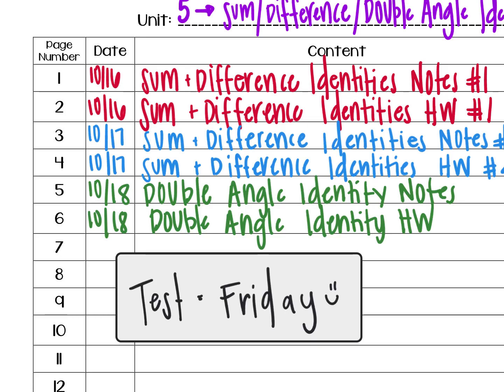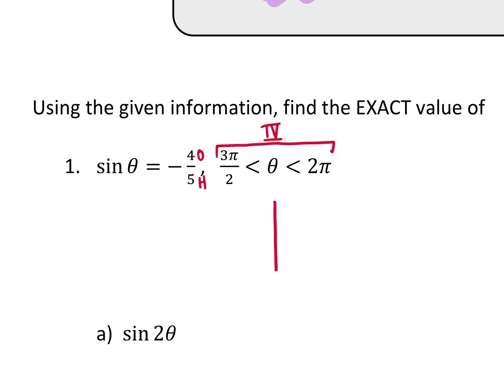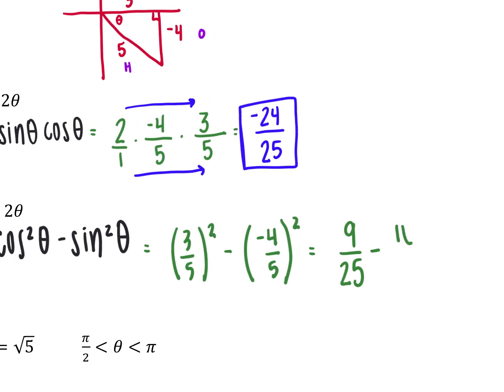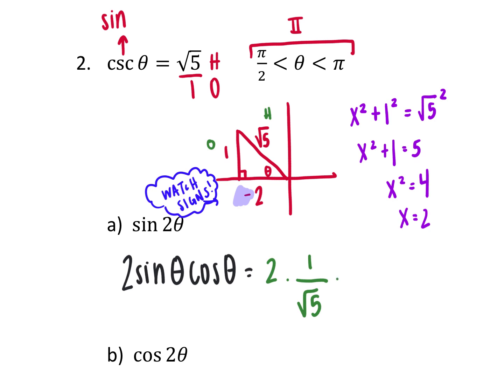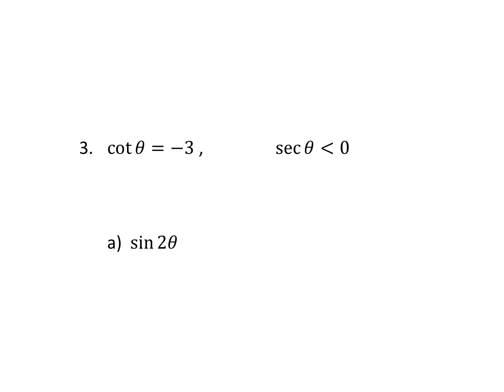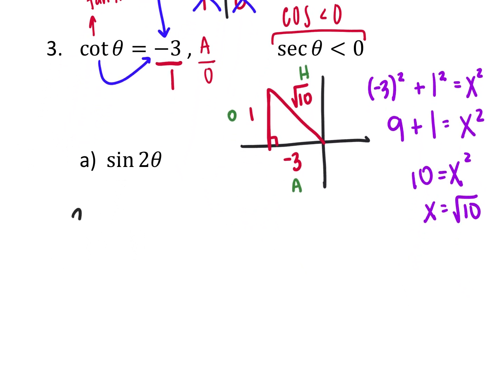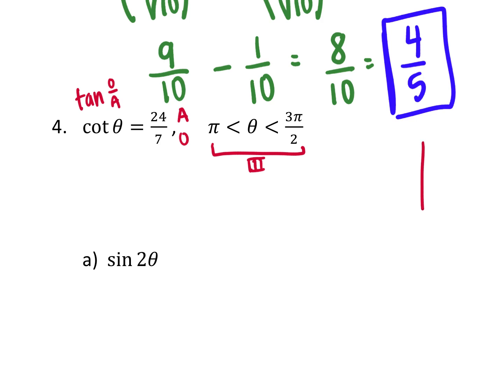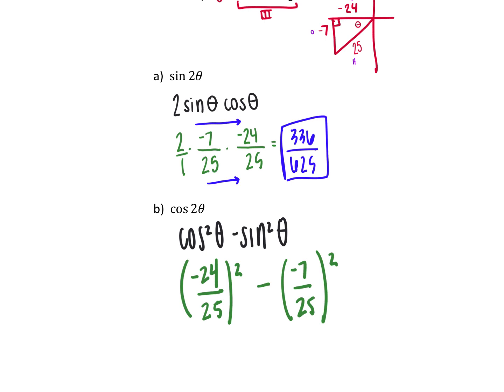Double Angles Identities Notes